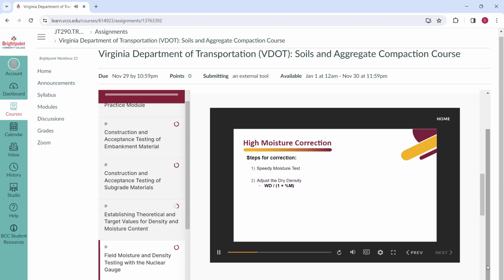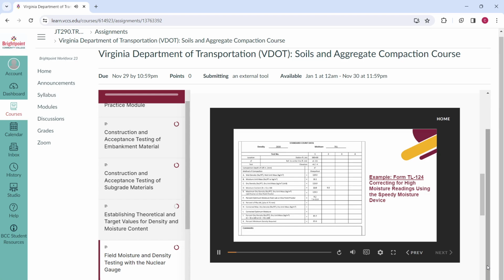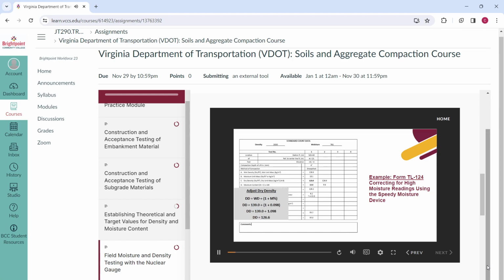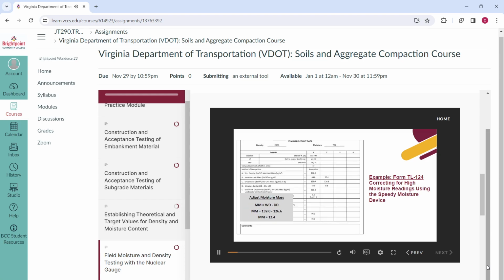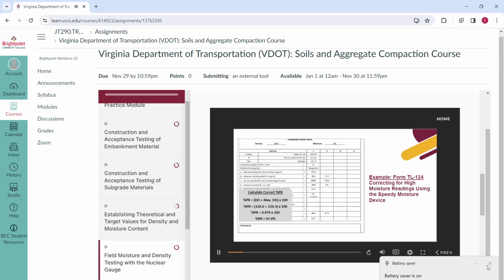Chapter 6 - Correcting For False High Moisture